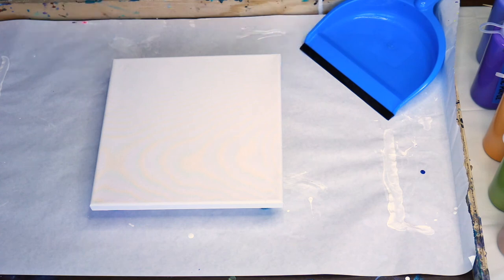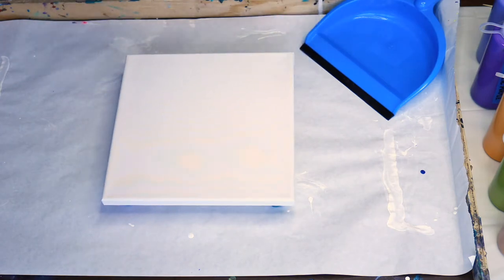(#2) HOW TO ACRYLIC PAINT PUDDLE POUR WITH BATH & BODY WORKS SCOOP!!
❁  COLORS USED IN THIS POUR
Apple Barrel Apricot
Artist's Loft Metallic Purple
Artist's Loft Deep Red
Artist's Loft Neon Yellow
Artist's Loft Old Gold
Artist's Loft Turquoise
DecoArt Sizzling Pink
DecoArt White Pearl
DecoArt Extreme Sheen Aquamarine
Dollar Tree (Unbranded) Orange
Folk Art Color Shift Green Flash
Folk Art Blue Violet Flash
Liquitex Basics Primary Blue
Pebeo Iridescent Violet Blue
Pebeo Prussian Blue

I use floetrol and Elmer's Glue All to mix my paints.
All my colors are free from silicone as they're mixed, but I add Spot On treadmill silicone into my flip cups.

❁  MY LIGHTING

❁  MY MICROPHONE

❁  MUSIC
Simon More - Somewhere In Nature
The Whole Other - Ether Oar